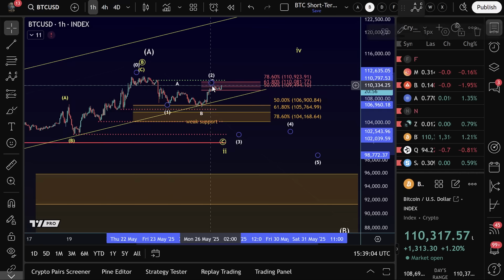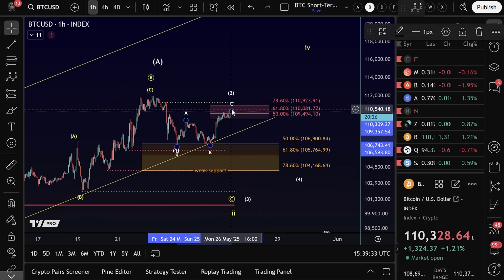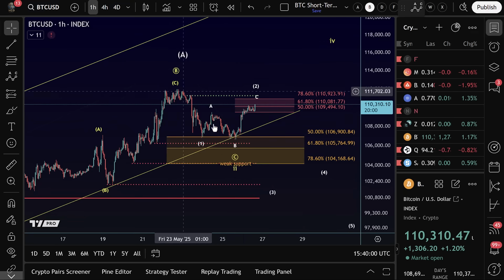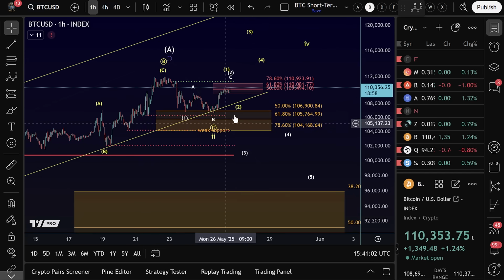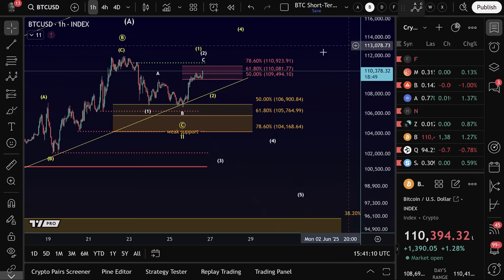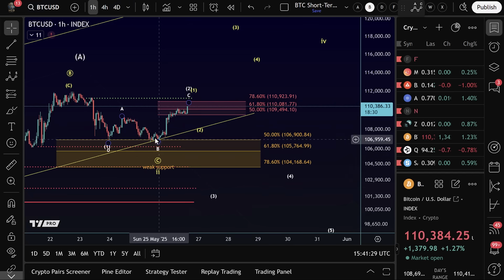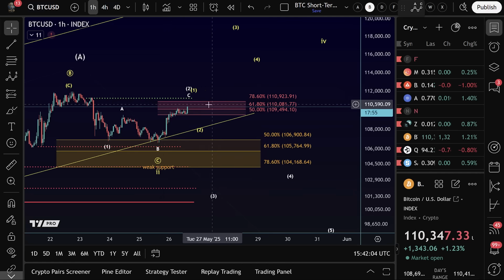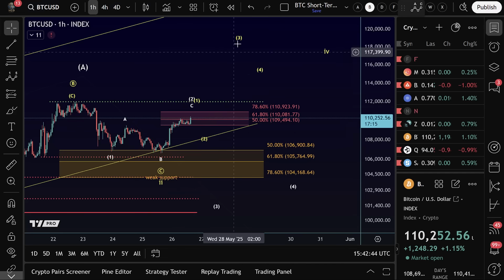Bitcoin Price Elliott Wave Price Update: Understanding the Bullish and Bearish BTC Scenarios